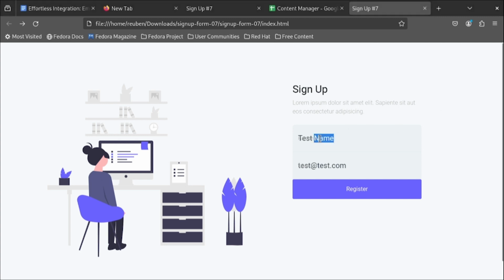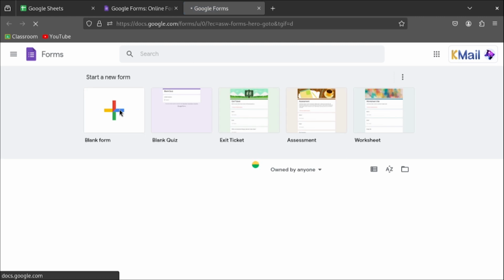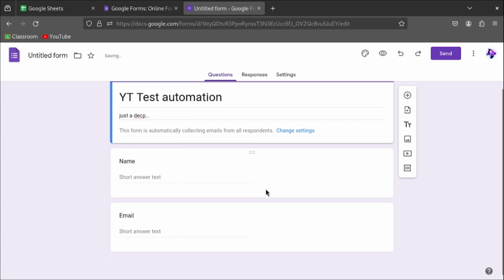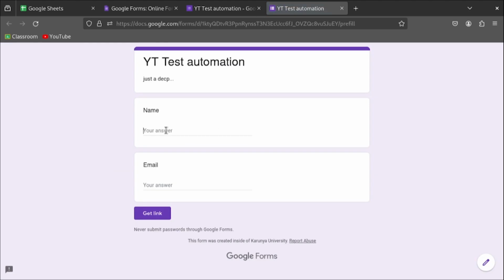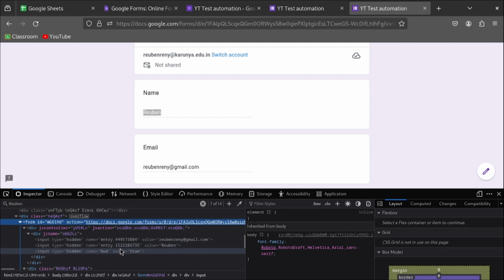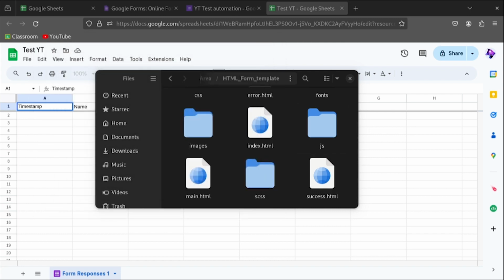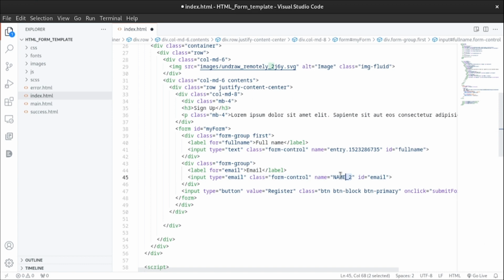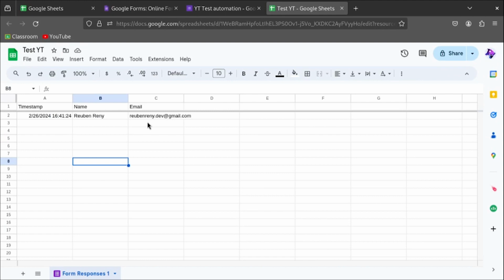Embedding Google Forms into HTML for Seamless Data Collection